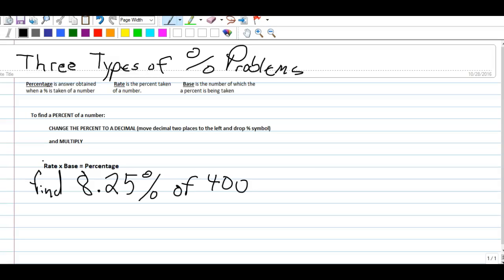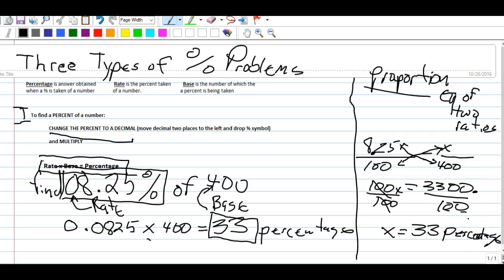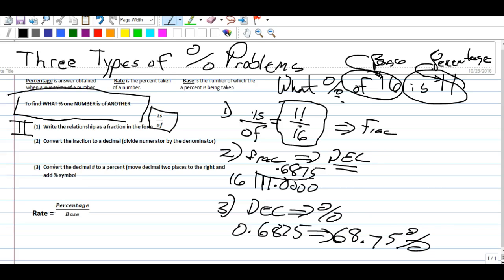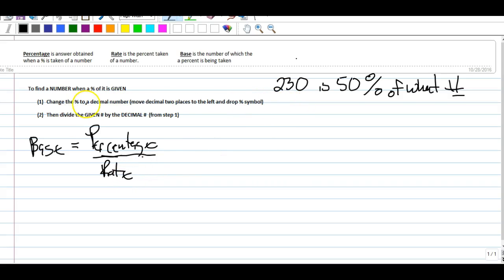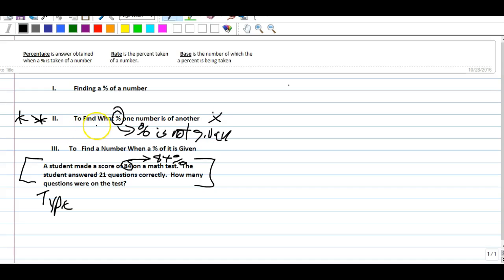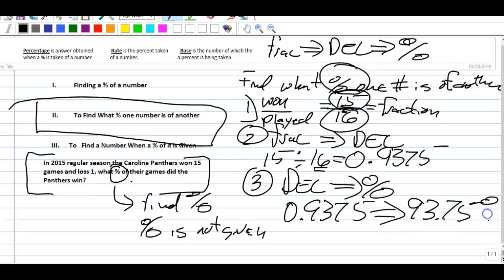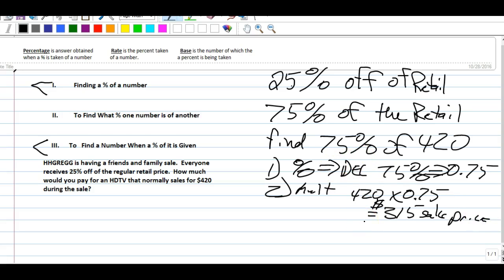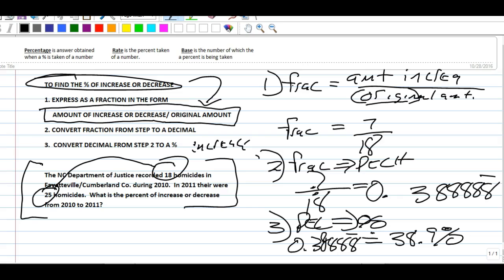three types of % problems+